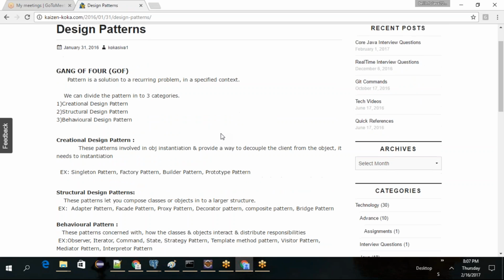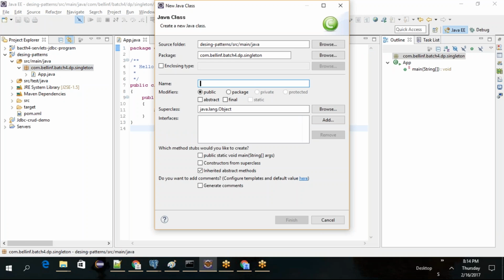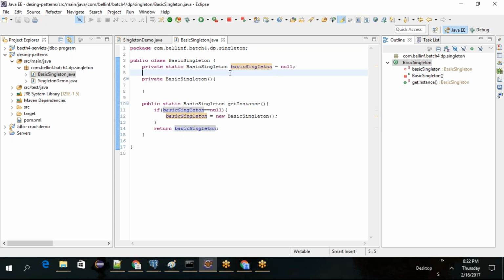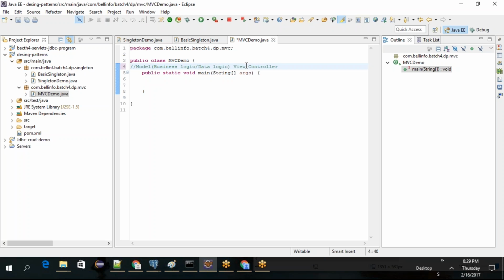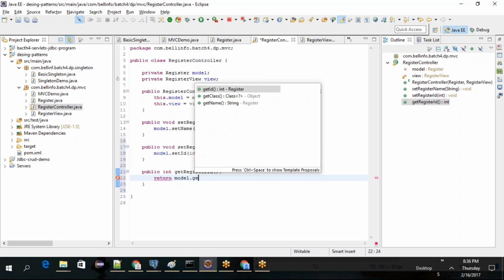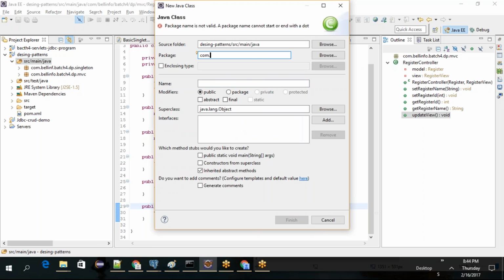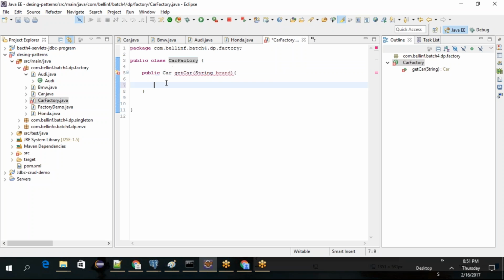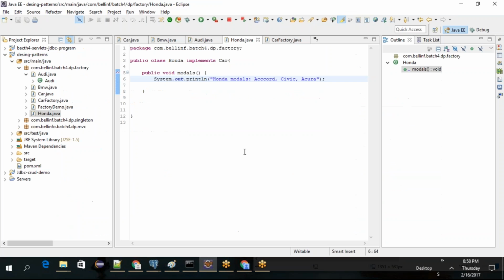Advance Java Design Patterns Session 26